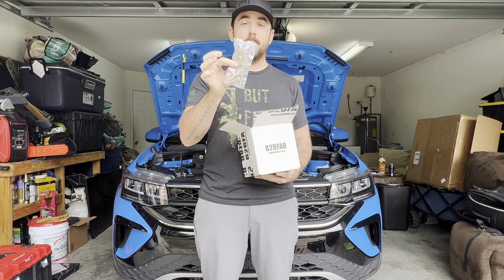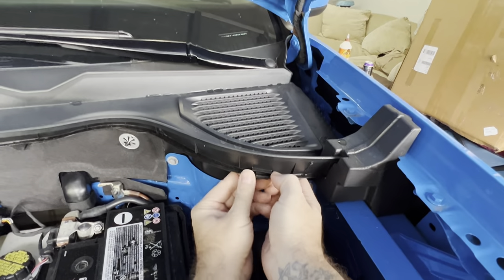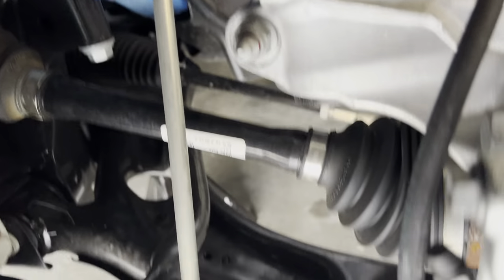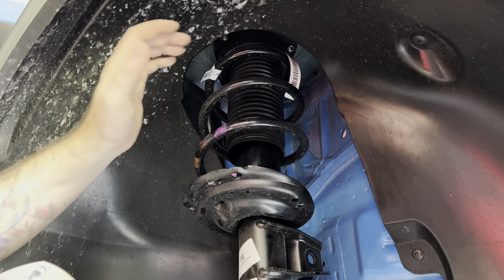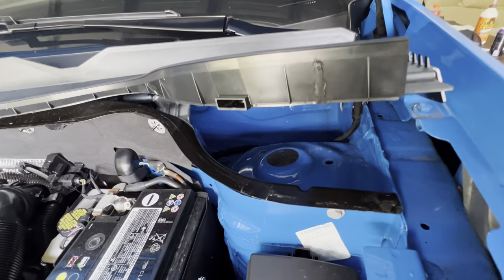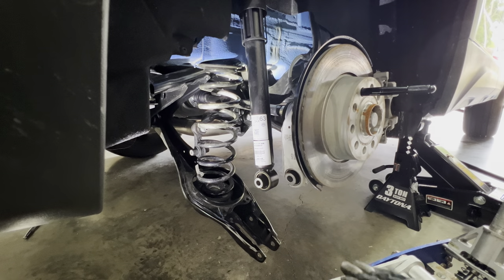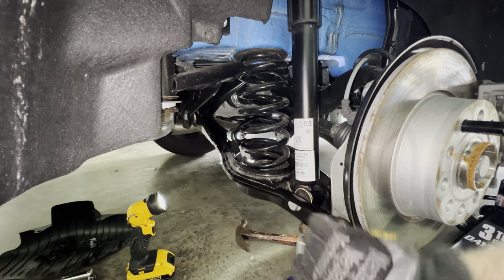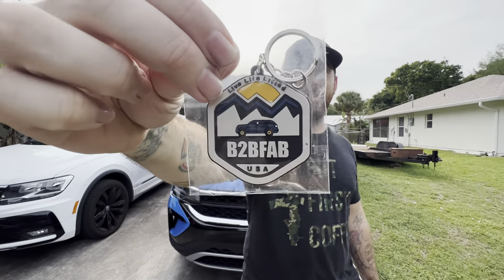VW Taos - SE 4-Motion - B2BFAB Collaboration!!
In this video I am back at the Bamf Squad HQ, installing some very cool parts from B2BFAB. We install their Taos stage 1 lift kit, along with their flush wheel spacer kit. Overall the install was very straight forward with no hiccups or issues. If you have some tools and mechanical skills you can easily knock this out in an afternoon. As with any suspension modifications or installs, always get your alignment checked after to be sure you are still in spec.

Massive shoutout to the guys at B2BFAB for sending us these parts, allowing Bobby (Bamf Squad) to get out there and go on adventures. Next will be wheels and A/T tires, along with hopefully a rooftop tent and a rear seat delete/storage platform.

To enter the giveaway, just leave a comment about the video. It is that simple. Once I have a decent amount of entries, I will do a randomized drawing for the winner and contact you directly. Thanks again!!

**Update** As an added bonus, B2B said they’d be throwing in some swag to the winner as well. So don’t forget to comment!!